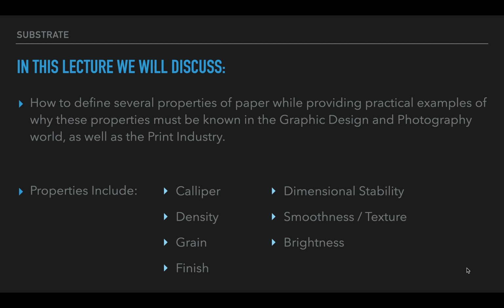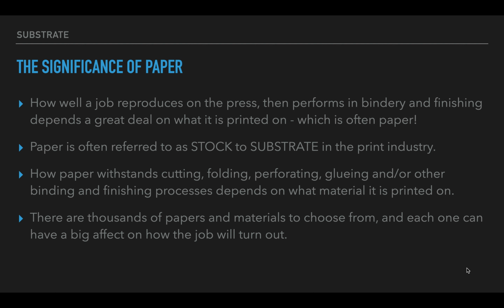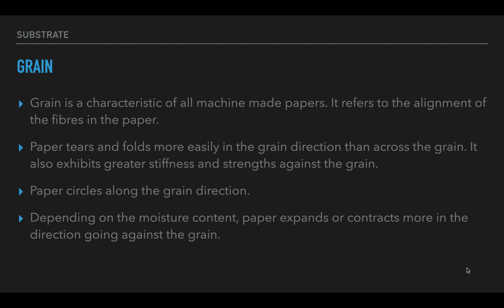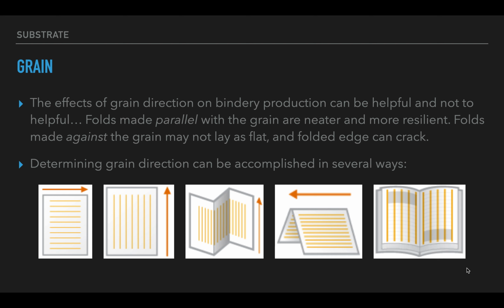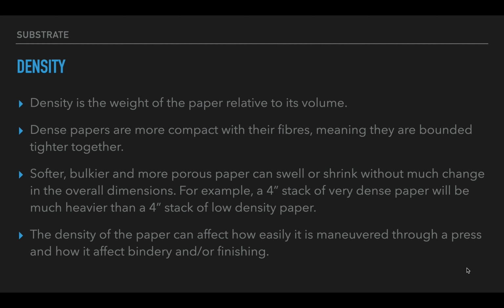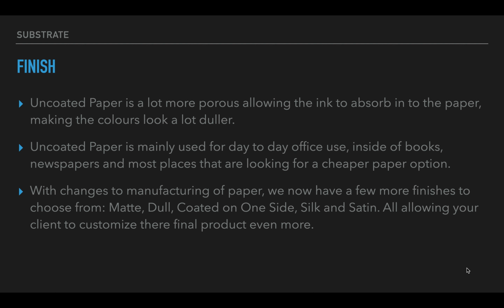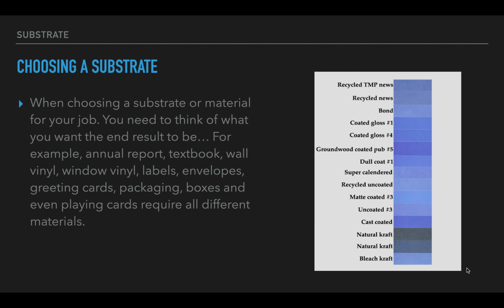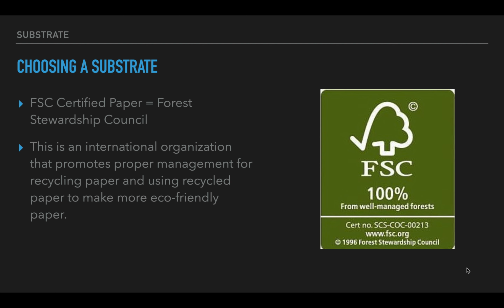Lecture 7 - Substrate